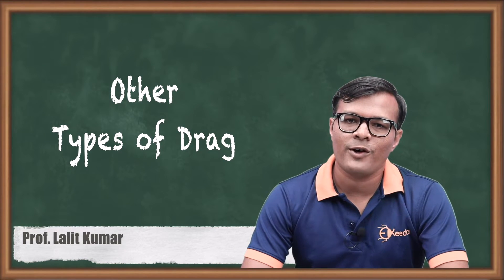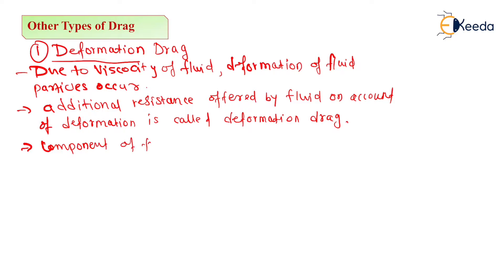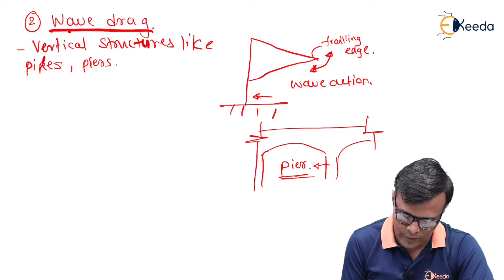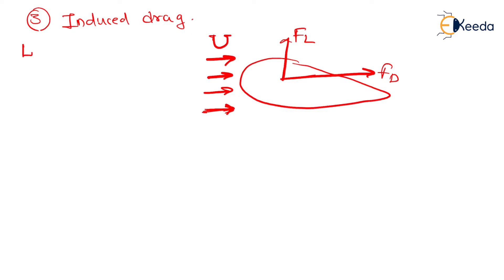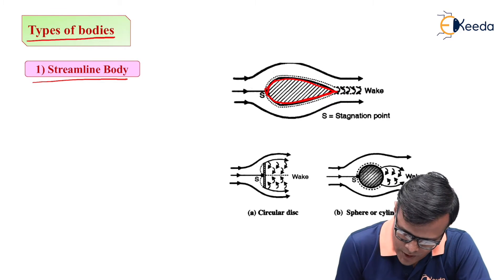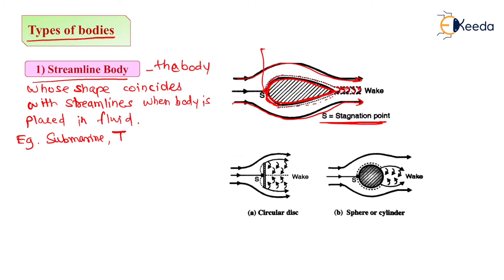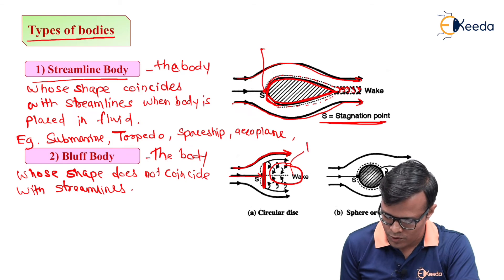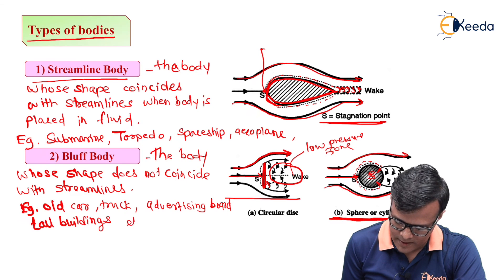Types of Drag - Boundary Layer Theory - Fluid Mechanics 2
Video Name - Types of Drag

Chapter - Boundary Layer Theory

Happy Learning!